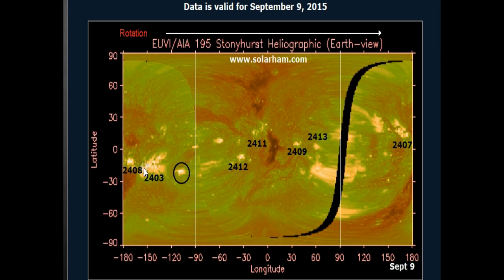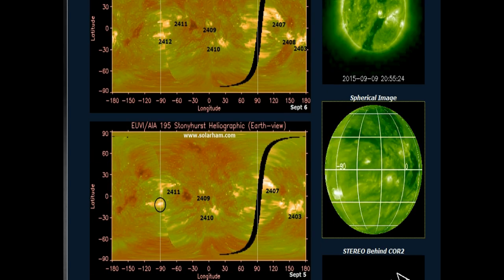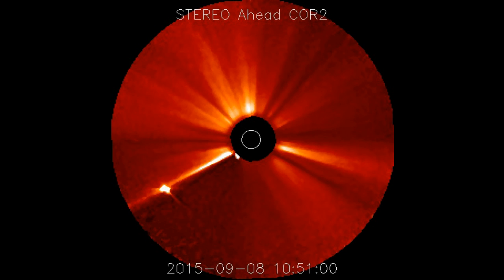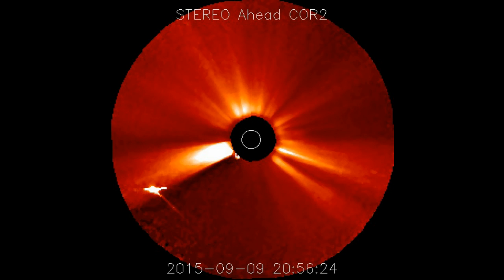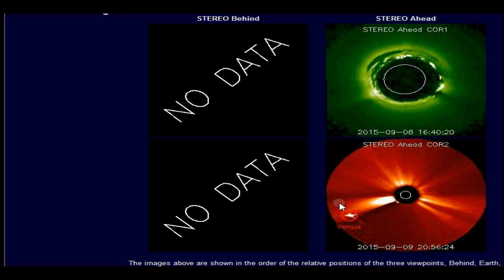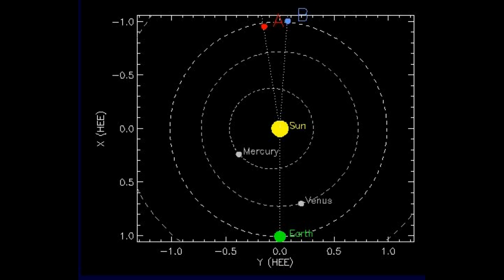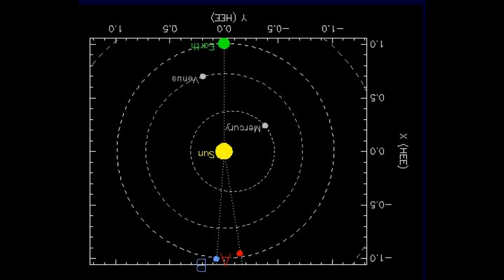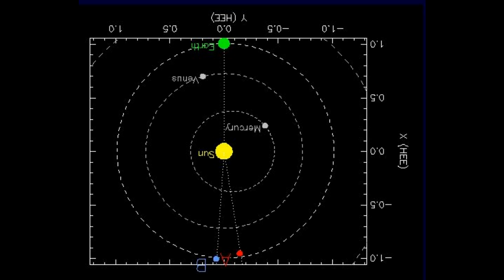Nice Tail Venus, You Ole Comet You.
Good to have the Stereo Ahead camera back online. It is currently giving us a very nice view of Comet Venus flared up and producing a tail.